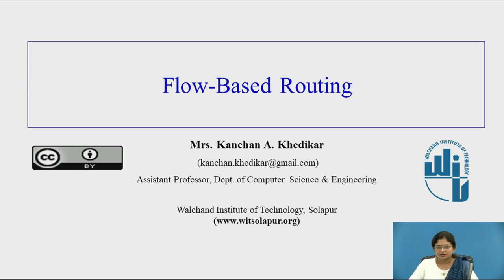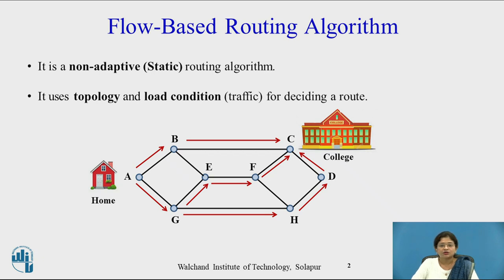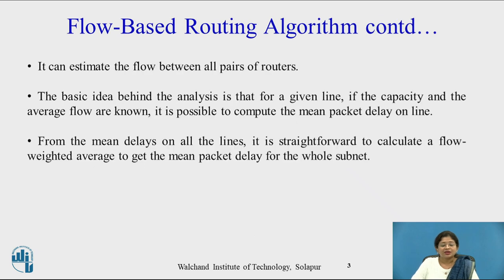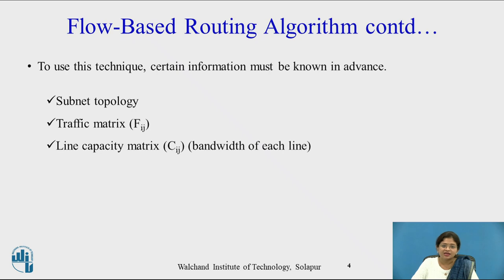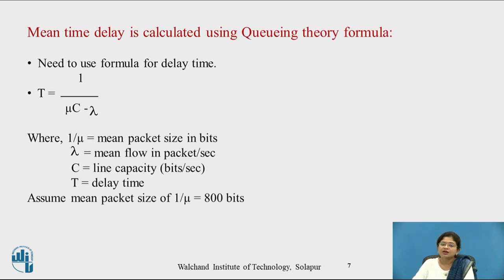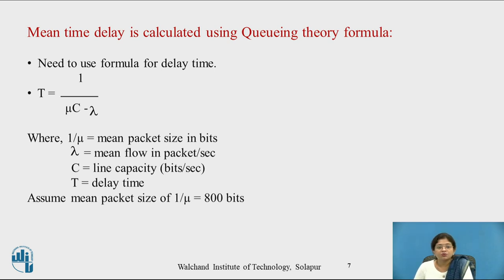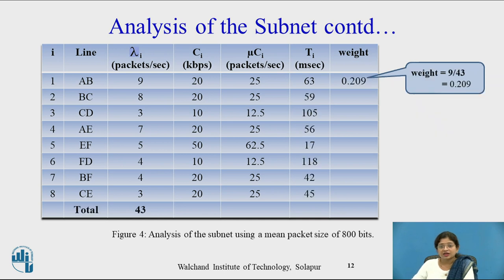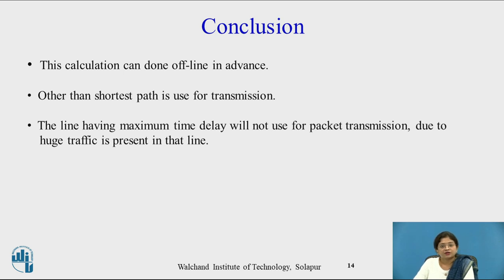Flow-Based Routing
Assistant Professor,
Computer Science and Engineering Department
Walchand Institute of Technology, Solapur-413006